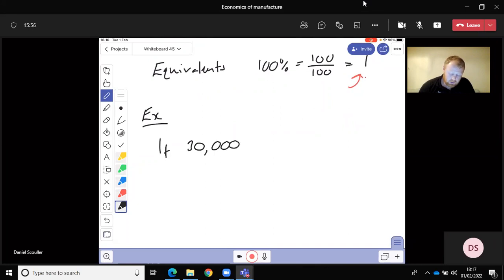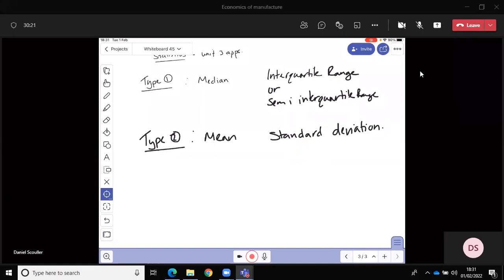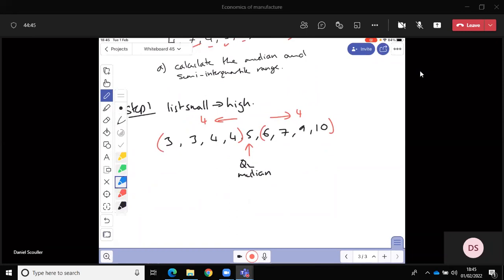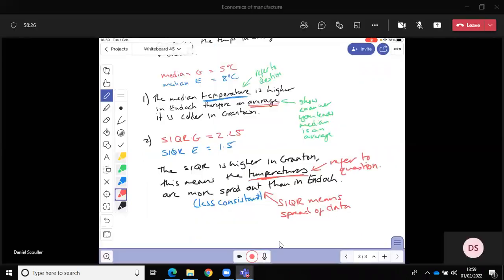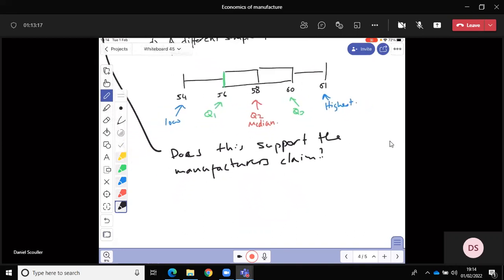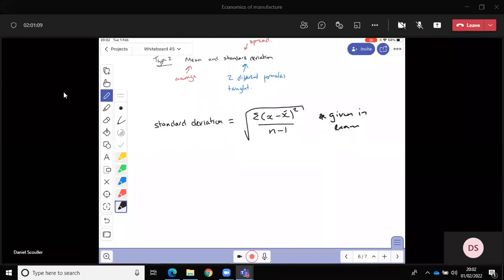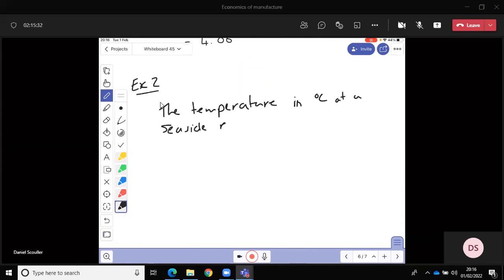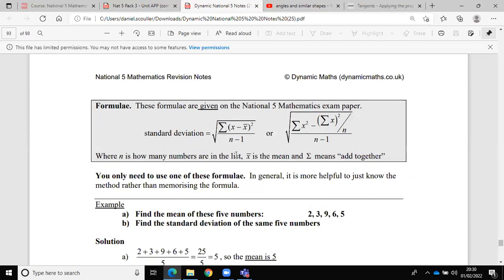18. Math Evening - 01.02 - Standard deviation